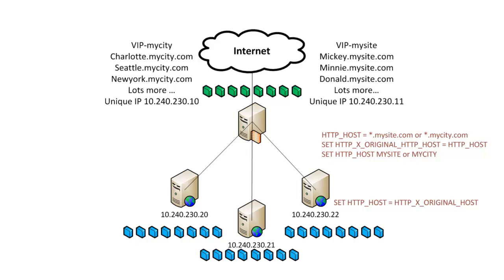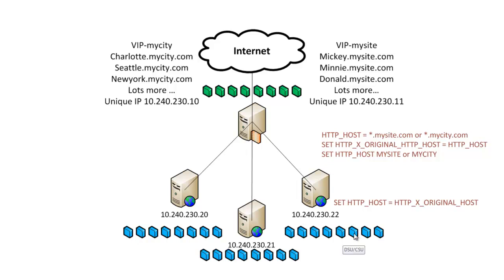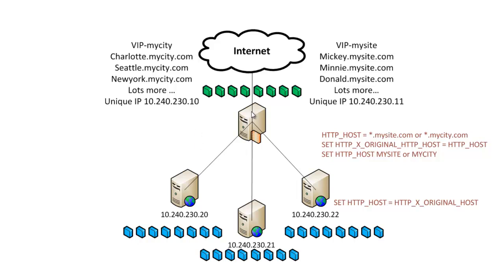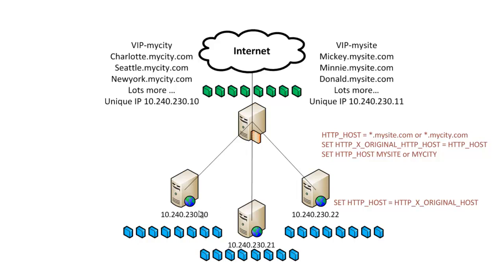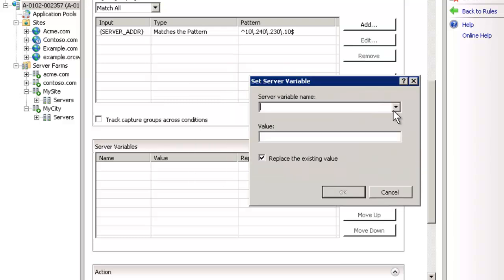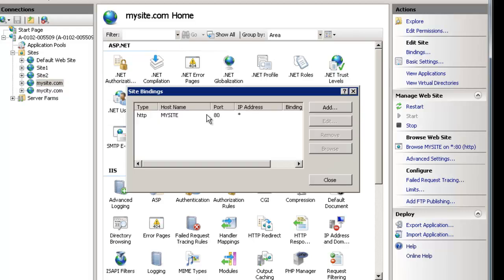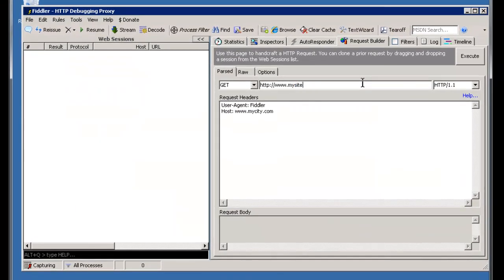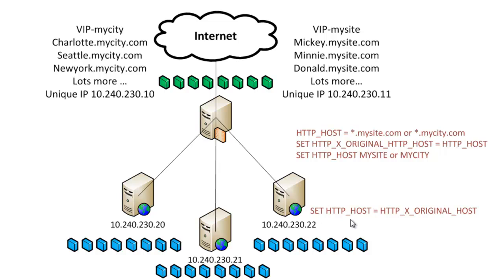ARR Binding Trick-Week 36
This week's video shows a specific trick to allow a reverse proxy, Application Request Routing in this case, how to use only one IP address per web servers while supporting many distinct sites.  This is extra useful if you have a wildcard domain name, or a large number of domain names pointing to a VIP, and you have multiple sites to manage.  This is week 36 of a 52 week series for the web pro.